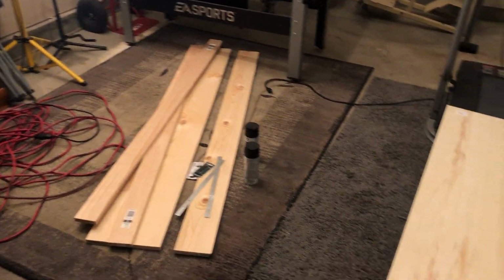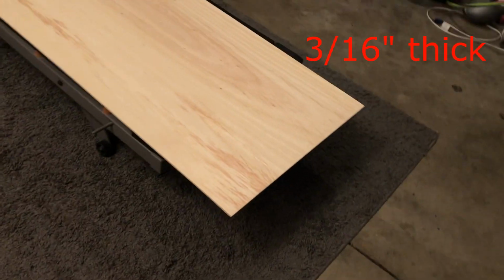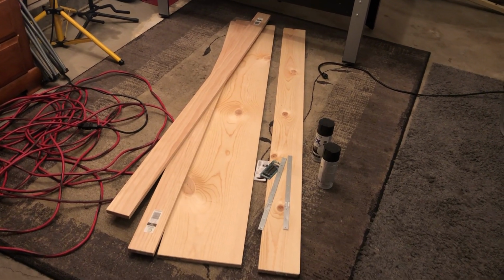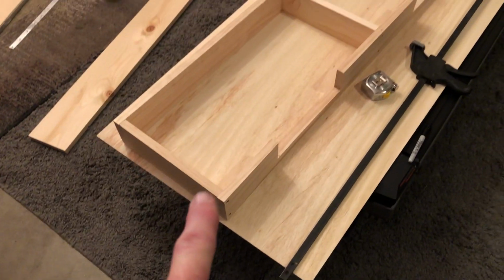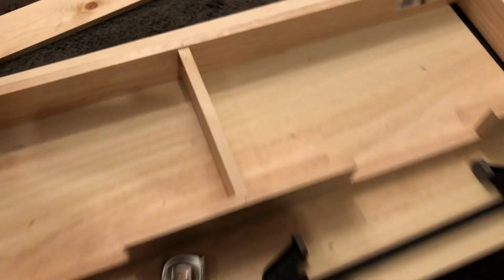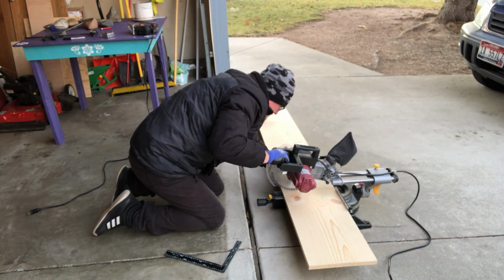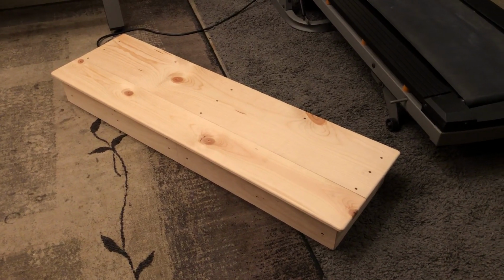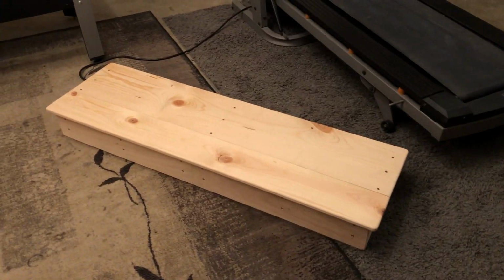AQUARIUM CANOPY BUILD PART 1!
First time building a canopy!